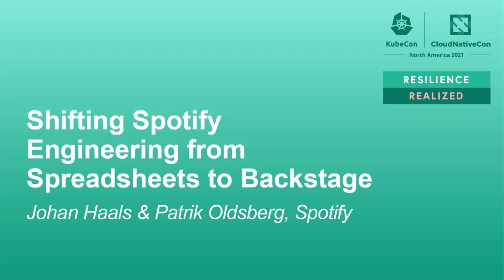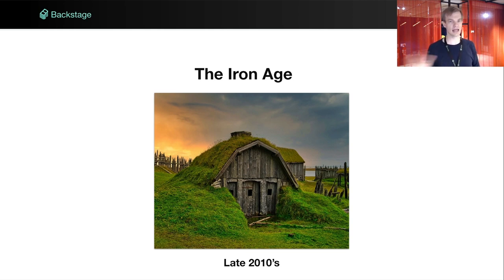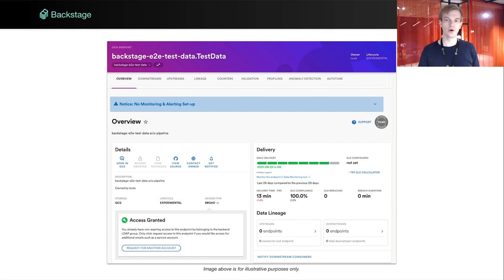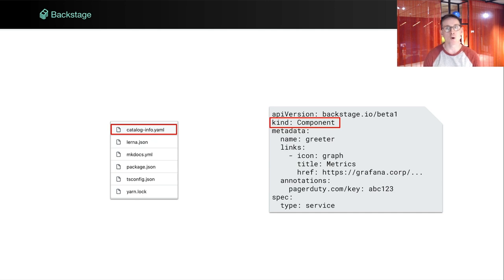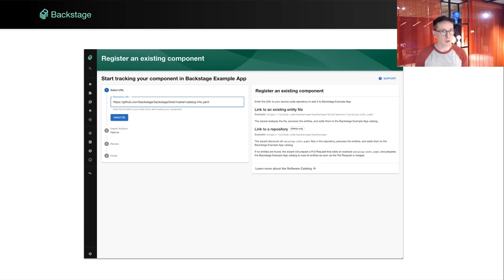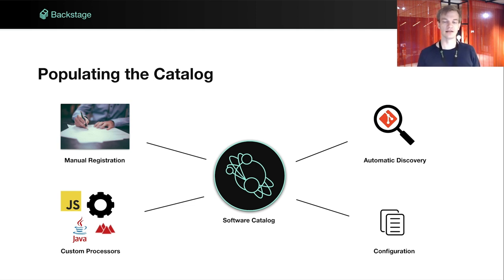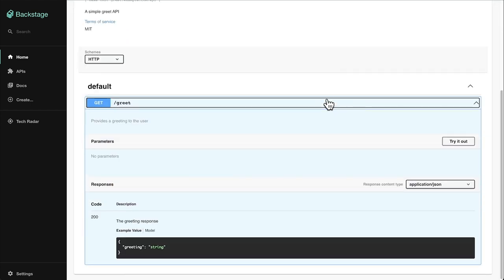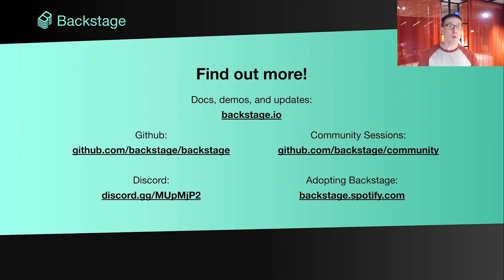Shifting Spotify Engineering from Spreadsheets to Backstage - Johan Haals & Patrik Oldsberg, Spotify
Is your bookmark bar filled to the brim with links to internal infrastructure tools? Are you using spreadsheets to track the state of your software and infrastructure? Does your company suffer from fragmentation, like hundreds of startups glued together? Then this talk is for you! It will tell the story of how Spotify created a service catalog to bring order to thousands of microservices. It grew to become Backstage, an internal developer portal supporting not just services, but also machine learning models, documentation, over 9000 data pipelines, and much more. With 115 plugins contributed by 58 different teams, Backstage is now Spotify’s single pane of glass for the entire engineering organization. In 2020 Backstage and its software catalog was open sourced and donated to the CNCF, making it available for everyone to use. The talk will also walk you through strategies for adopting Backstage in an existing organization, and how to bootstrap your own catalog.